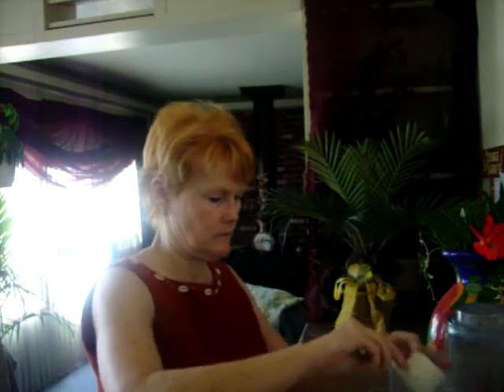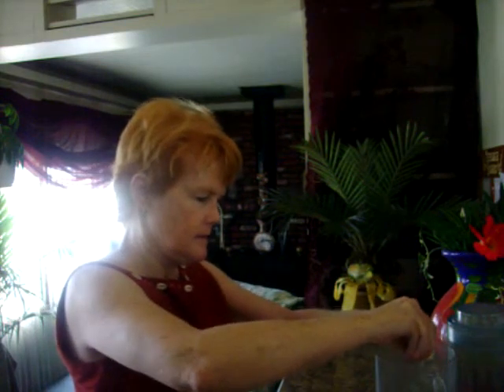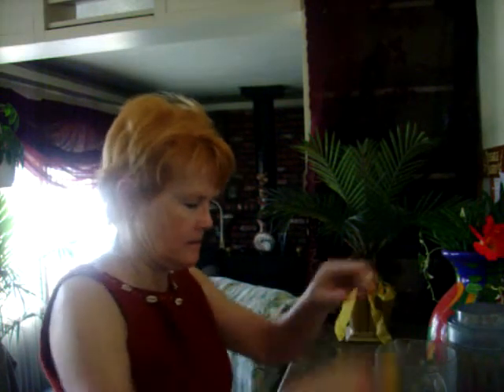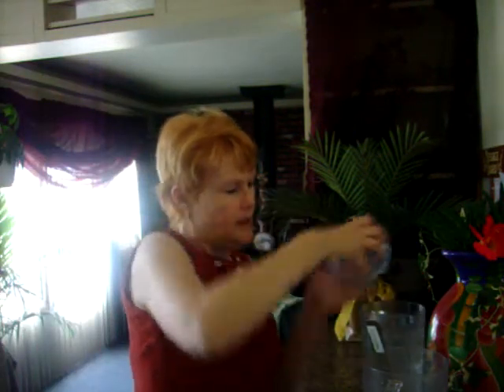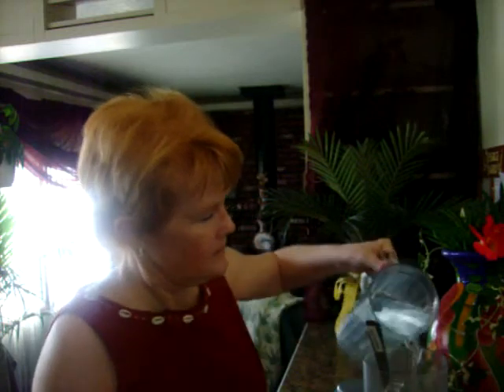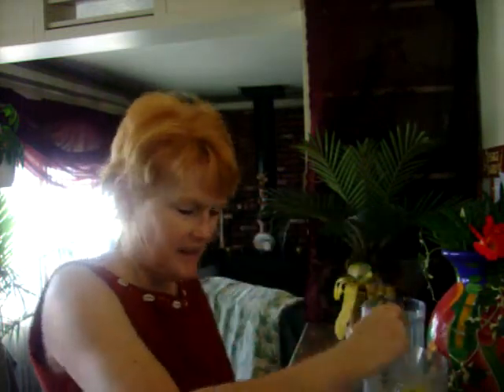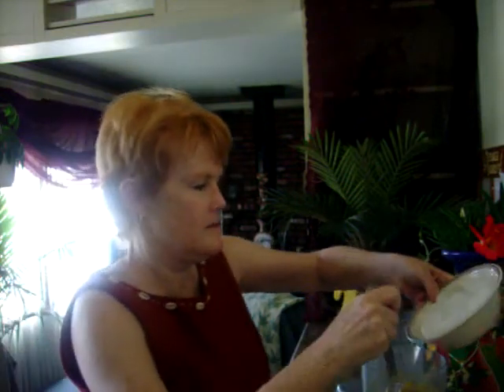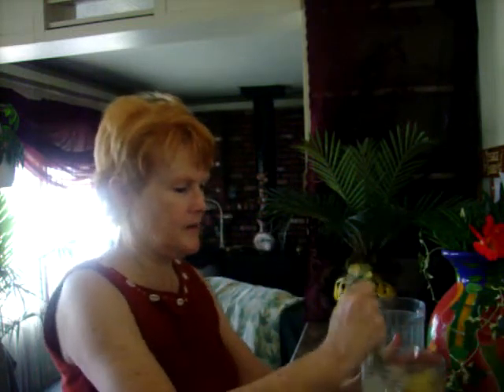Homemade Lemonade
Make lemonade on a hot summer afternoon.